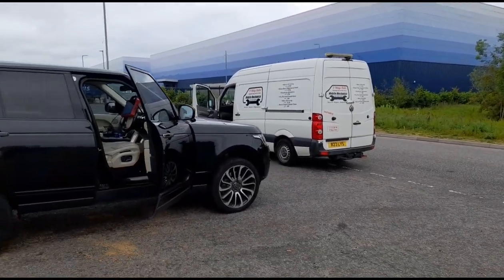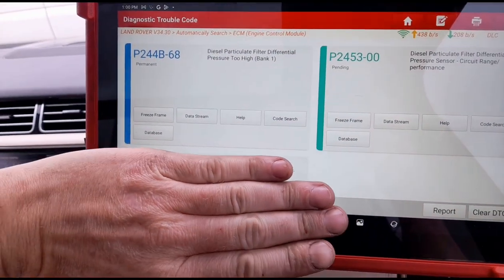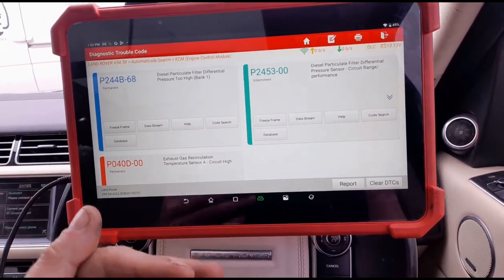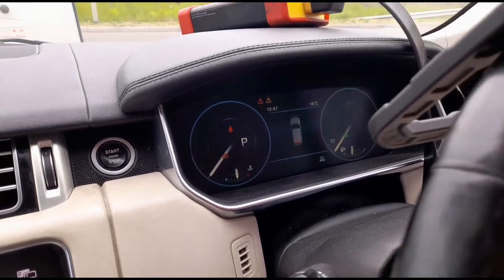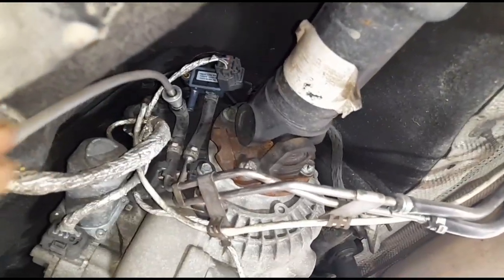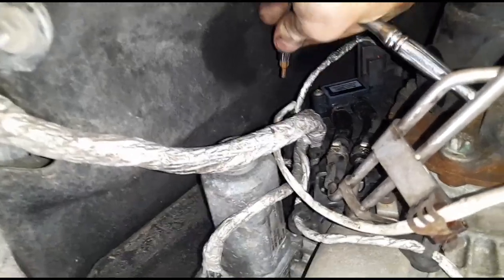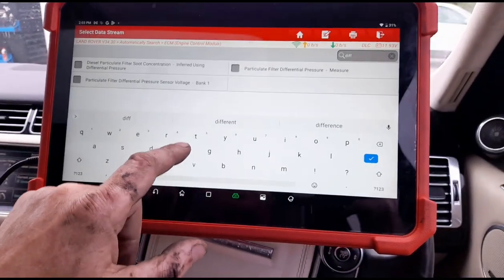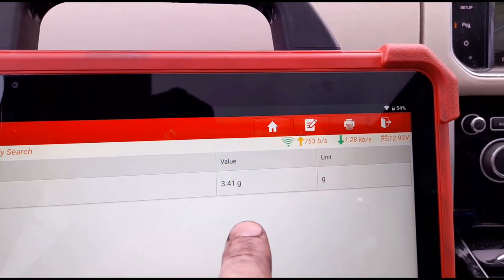Range Rover 4.4 P2453-00 Diesel Particulate Filter Differential Pressure Sensor Circuit Range. DPF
P2453 DPF pressure sensor range performance

P244B-68 Diesel Particulate Filter Differential Pressure Too High.